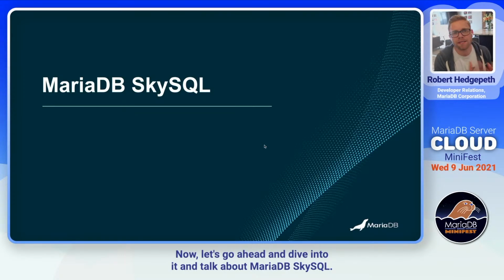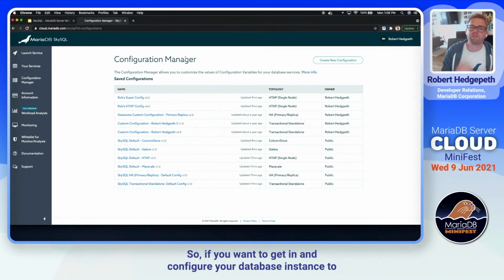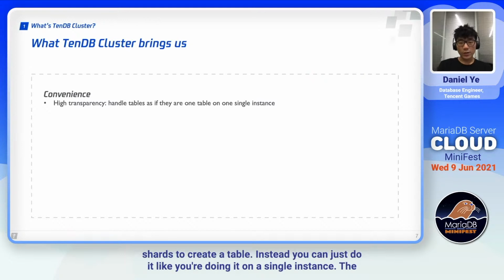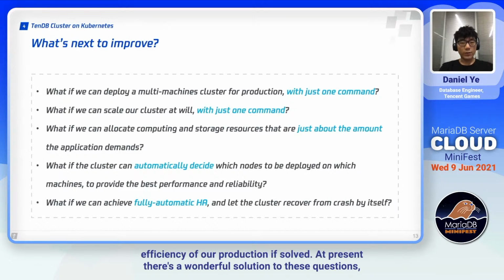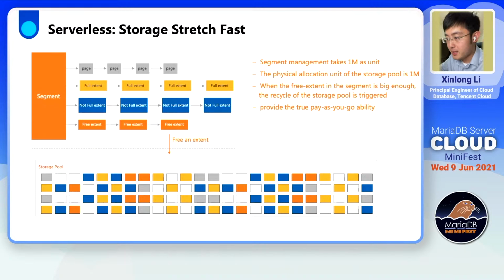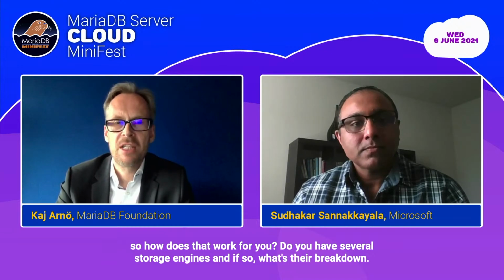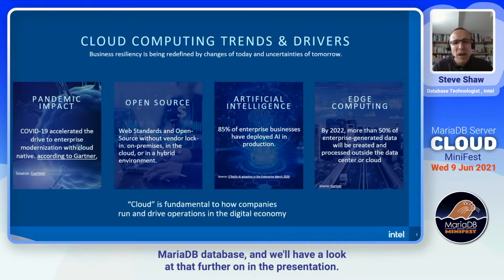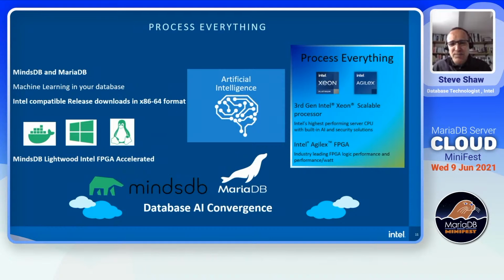MariaDB Cloud MiniFest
A new MariaDB Minifest is here! It will be on Wednesday 9 June 2021 and our main topic is the MariaDB in the Cloud. As always, we have a number of high-profile presenters ready to inform you on all things cloud related inside MariaDB. Our goal: to help you better navigate the skies.

The purpose of MariaDB Foundation, as defined in the Certificate of Incorporation
That’s the setting of our MariaDB Cloud MiniFest being held on Wednesday 9 June.

Through a novel format, MariaDB Server Fests strive to outshine physical conferences on interactivity and discussions. We create more interactions with the presenter, with other experts, and with participants, than at face-to-face conferences.